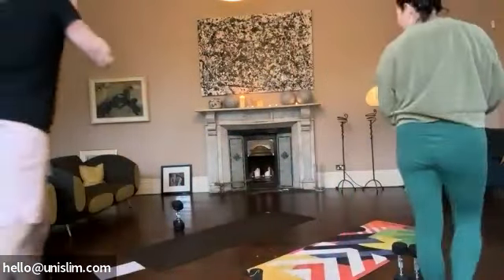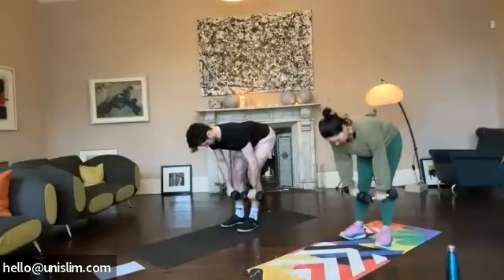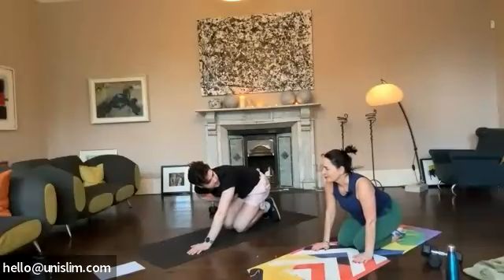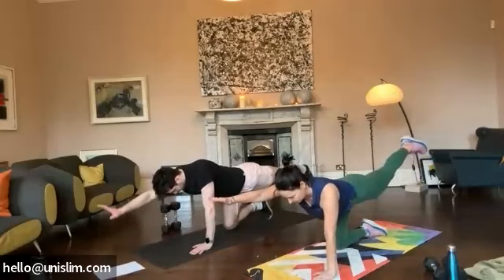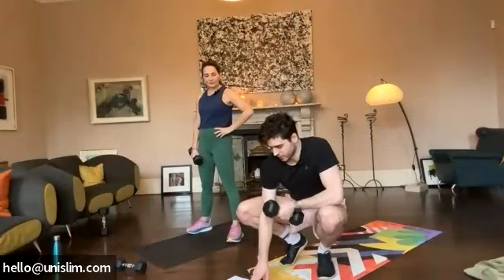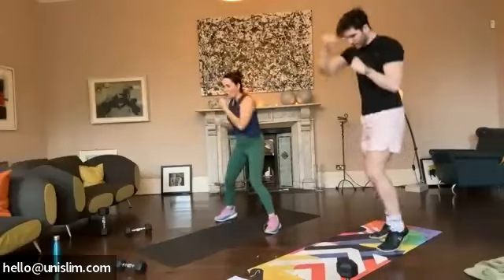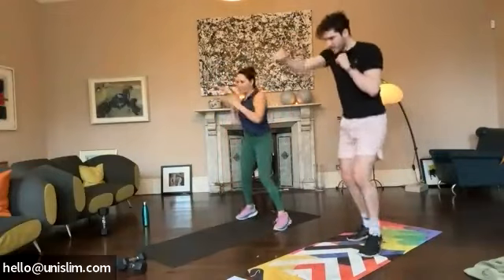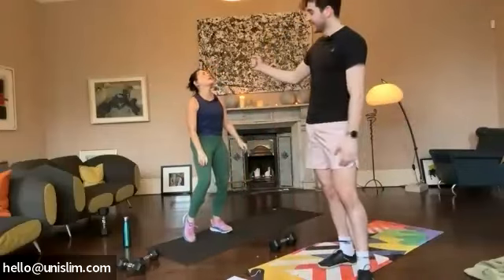Luca's morning workout